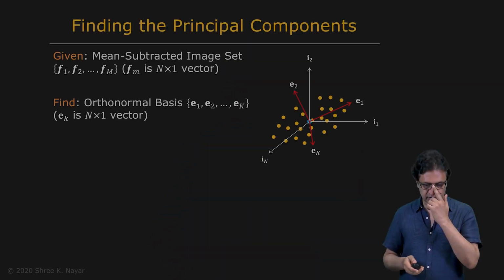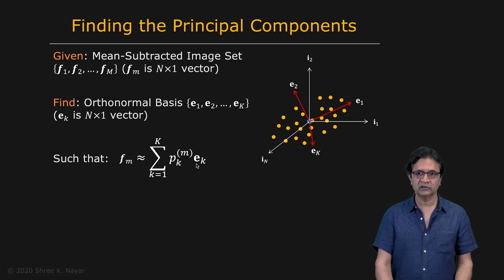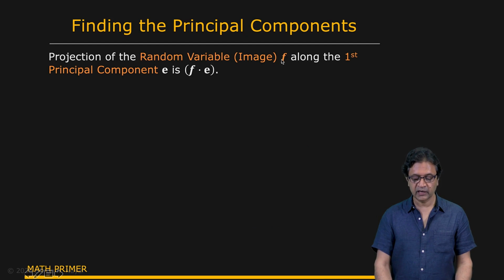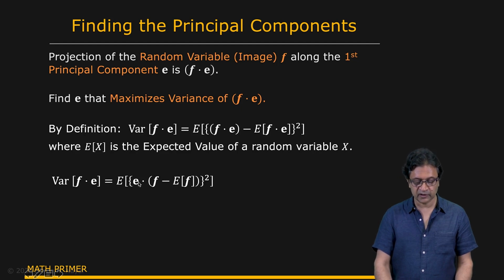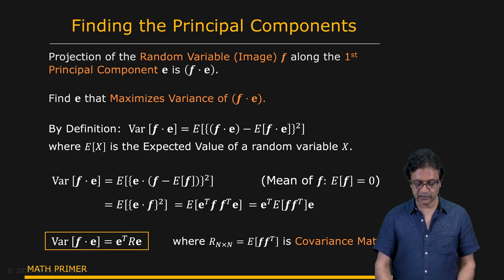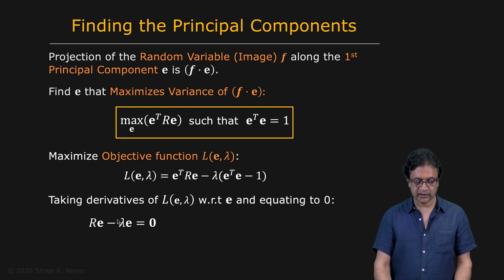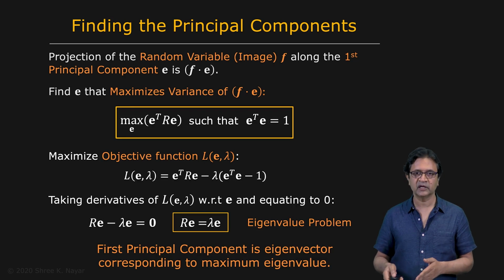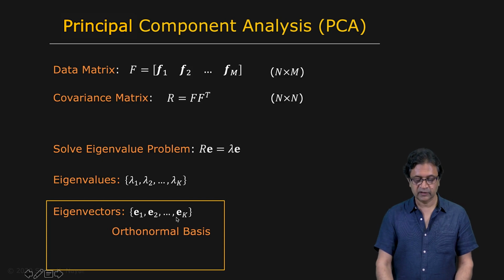Finding Principal Components | Appearance Matching